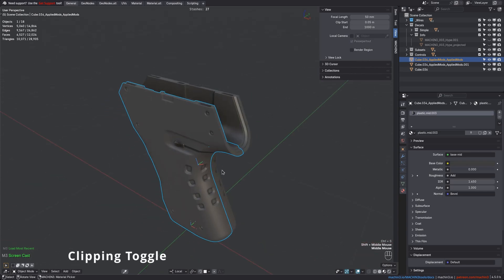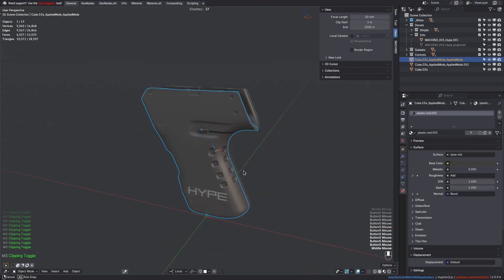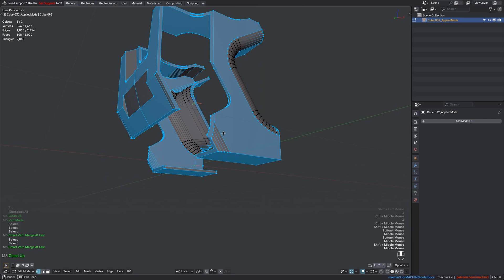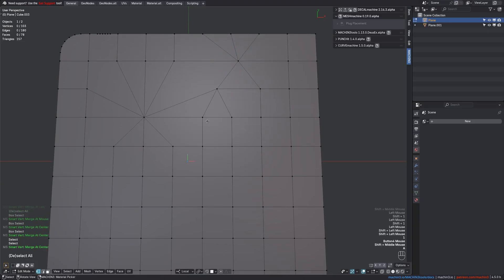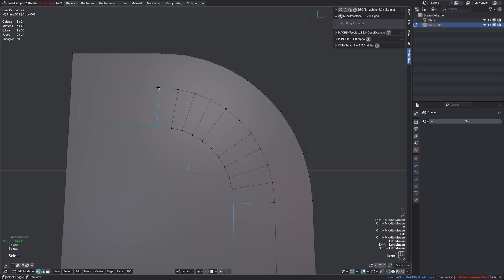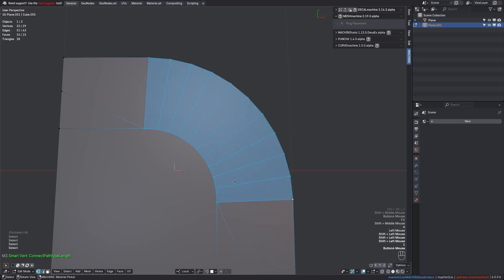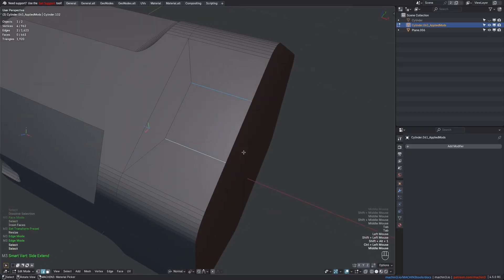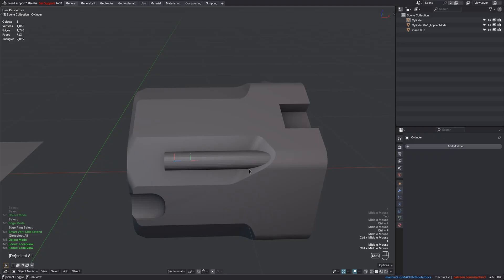MACHIN3tools - Tips & Tricks 1-4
Last months collection of MACHIN3tools's Tips and Tricks Shorts